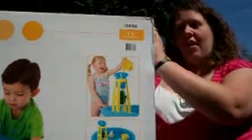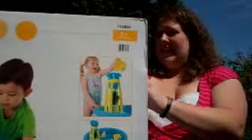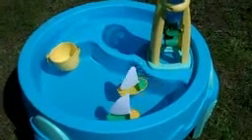Step2 Water Wheel Play Table Toyologist Review by whatmeandtheboyssay